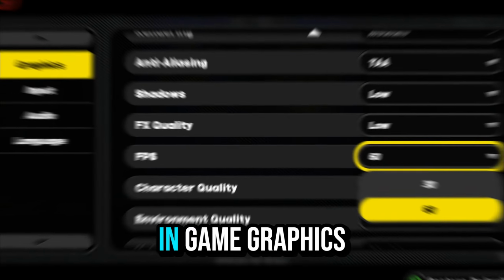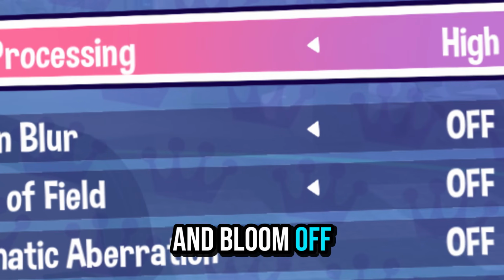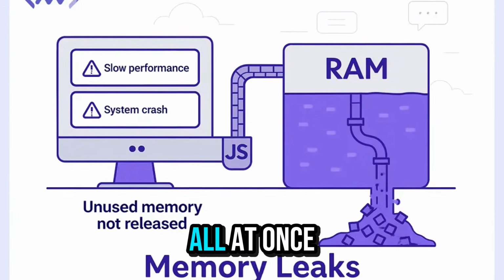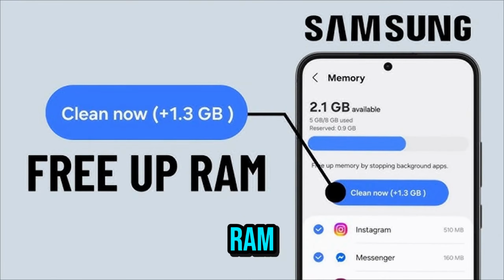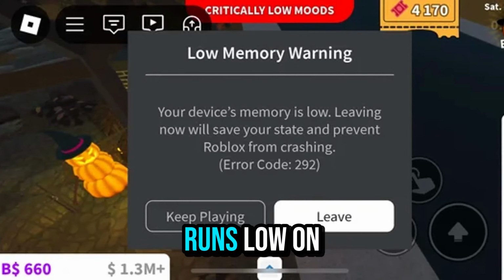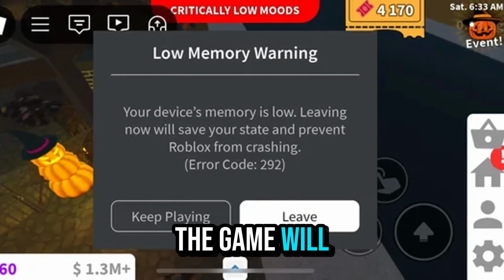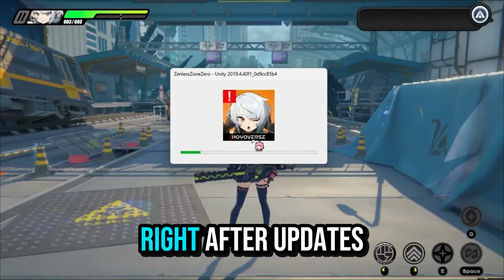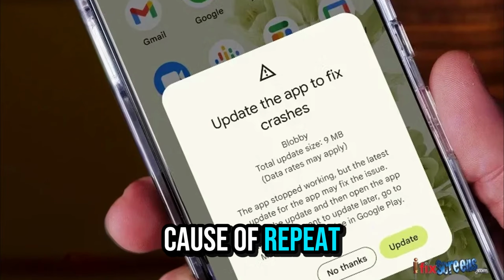How to Fix Zenless Zone Zero Crashing on Mobile (2026 Working Fix)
If Zenless Zone Zero keeps crashing on mobile, closing mid-battle, or kicking you back to your home screen, this is the most reliable fix that works in 2026. Most crashes are caused by memory overload, outdated app builds, background apps, or device storage limits — not your account.

In this guide, I’ll show the fastest fixes players are using right now to stabilize ZZZ on iPhone and Android, reduce random crashes, and keep gameplay smooth. Apply these steps and most players see instant improvement.

Hashtag Keywords + Description Keywords for Ranking:
zenless zone zero crashing mobile
zzz mobile crash fix 2026
zenless zone zero keeps crashing iphone
zenless zone zero crashing android
zzz mobile performance fix
zenless zone zero lag and crash fix
zenless zone zero mobile optimization
zzz mobile not launching
zenless zone zero mobile bug fix
zzz mobile freeze solution

“This video only covers legal, official ways to watch using free trials or promotional access. No piracy or illegal streaming is shown or encouraged.”